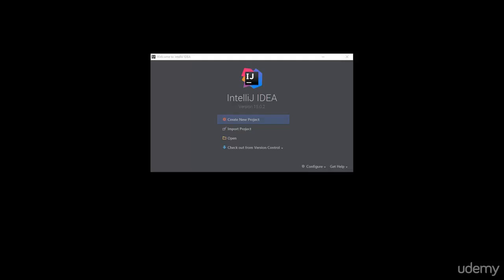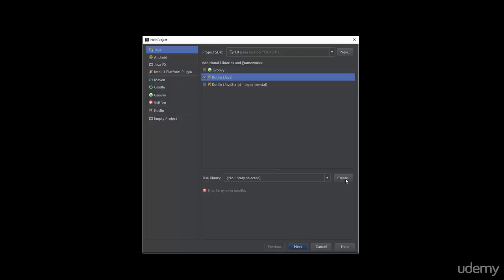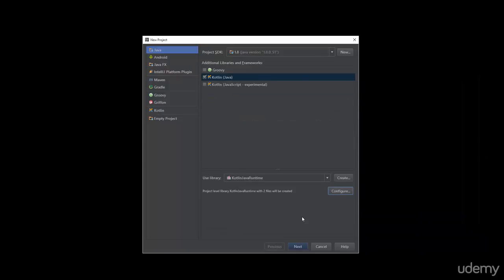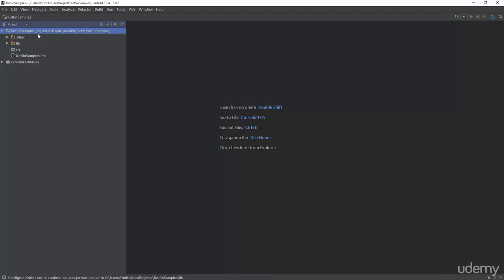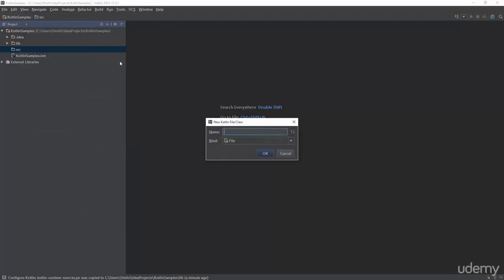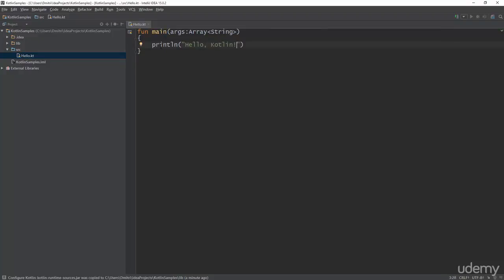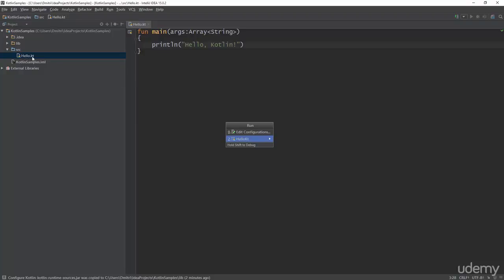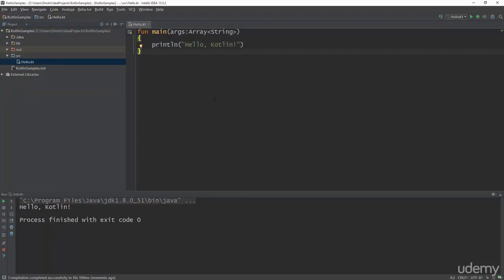003 Our First Kotlin Program